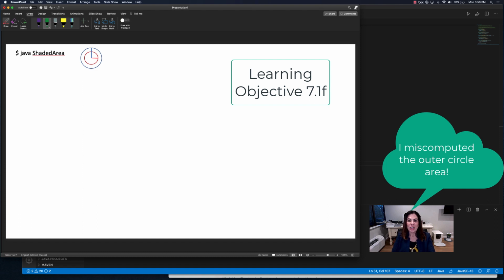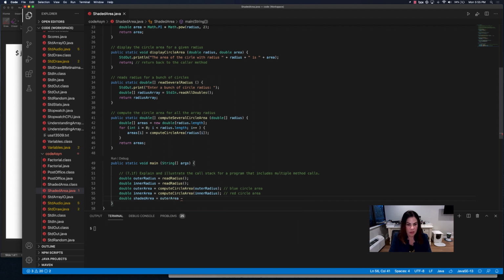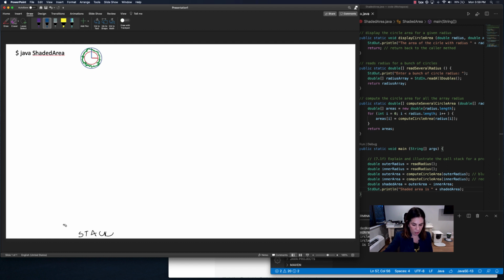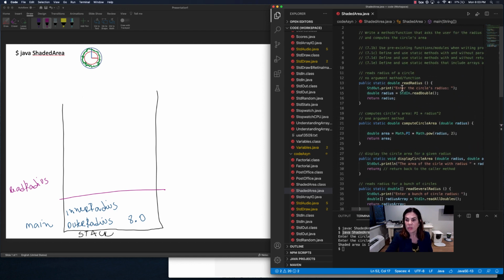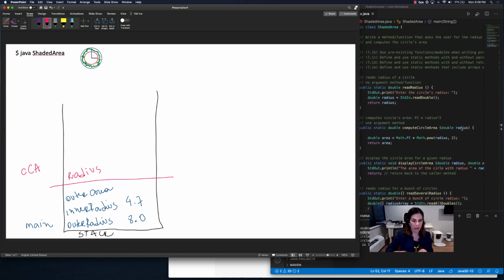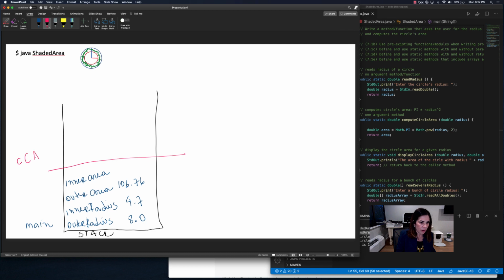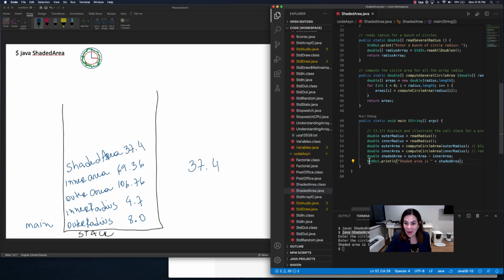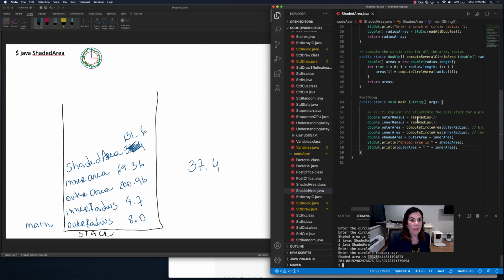LO 7.1f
CS111 Learning Objective 7.1f